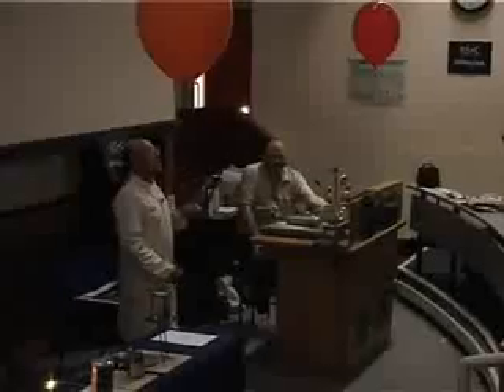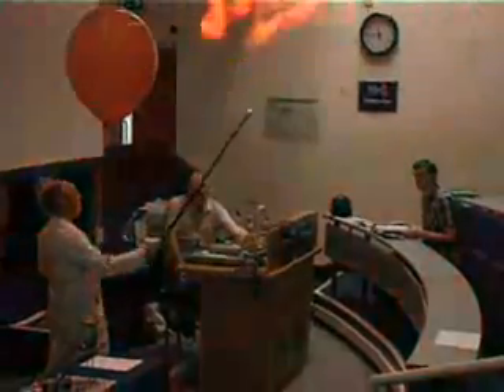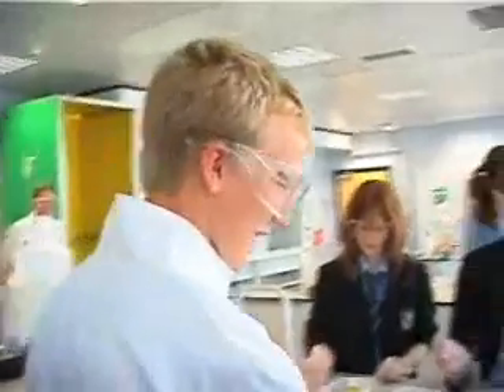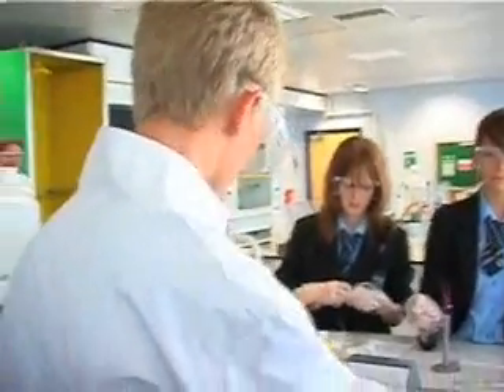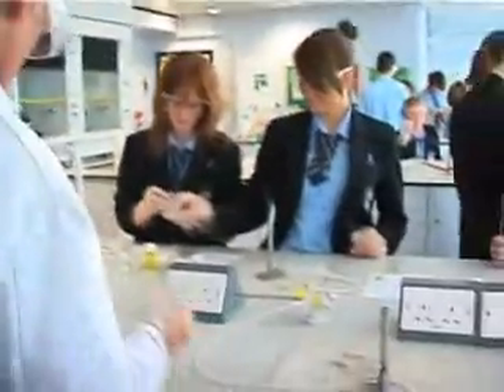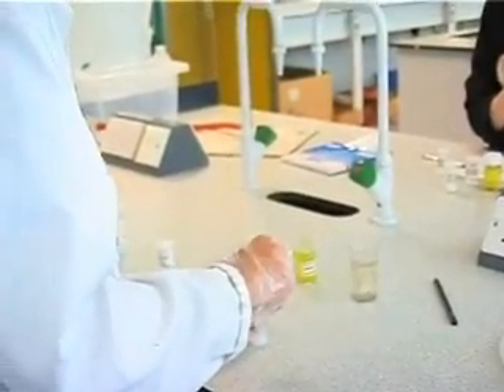NEPIC Education Engagement: Chemistry at Work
Around 700 Year 9 and Year 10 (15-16 year olds) students take part each year in a number of presentations about Biology, Chemistry and Physics given by local and national companies and organisations.

This event offers students the opportunity to meet people who use chemistry and science in their work; see how the chemistry and science they learn in school is put into practice by a variety of organisations and be shown the importance of chemistry and science in our society and in our daily lives.

Presenters cover a broad spectrum of education, business and industry e.g. Northumbrian Water, Corus UK Limited Avecia, BOC and the Universitys department. The event is run over three day, offering schools the option of either a half day event or full day event. The inter-active half hour presentations are repeated throughout the day. The number of presentations done by each presenter is a maximum of six per day but this will depend on how many schools choose the presentation.